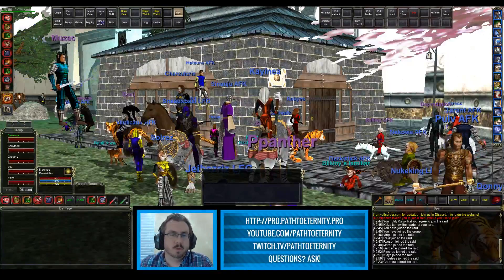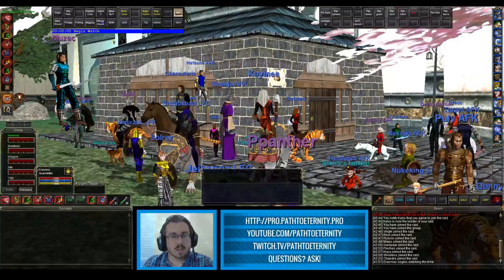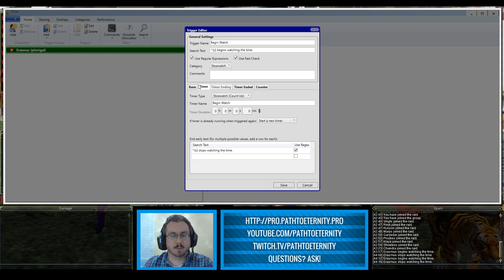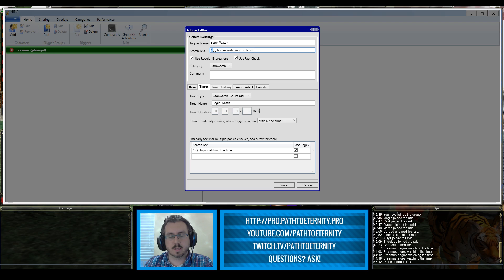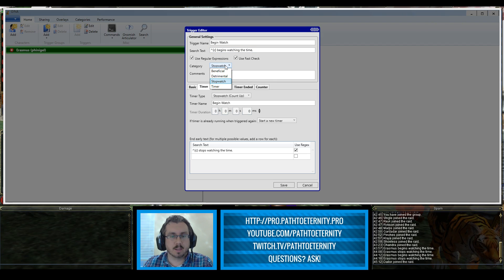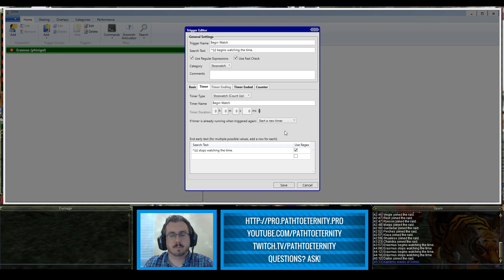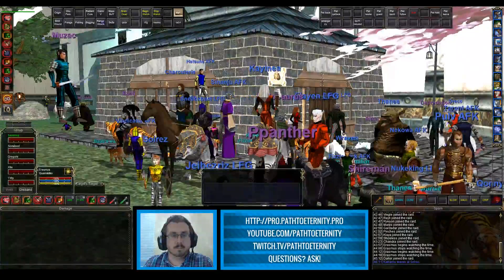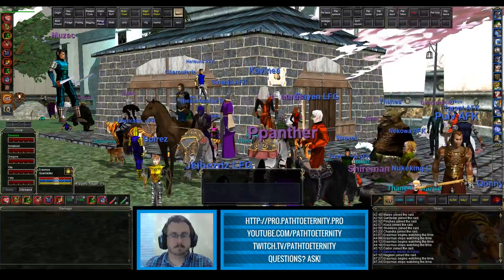EverQuest Guide: GINA Stopwatch Timer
One of the most common questions I get on my stream and videos is how I'm showing live timers right on my screen.

In this video I show you how to use GINA to create a simple, interactive stopwatch timer that you can use for tracking time in (or out of) game.

You will need the GINA software to create a timer like this

Make sure to post a comment for any questions your have or ideas you want to share.

Wondering how I how got the timestamps to show up in my chat windows?

Watch me livestream raids on my shaman on the Phinigel TLP server each Monday, Tuesday, and Thursday evening (8pm - midnight EST)

My home page with my bio, spreadsheets, gear/stats, system specs, etc.